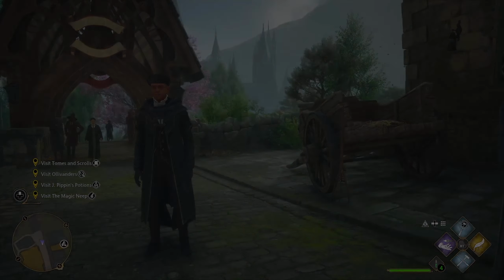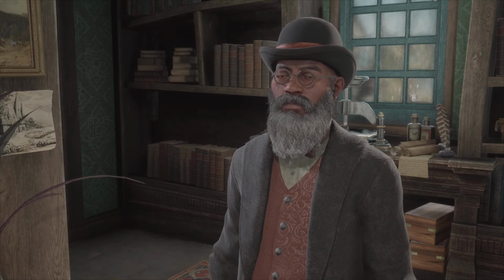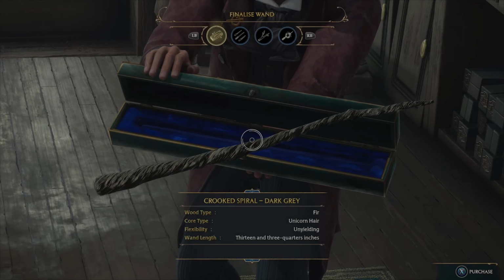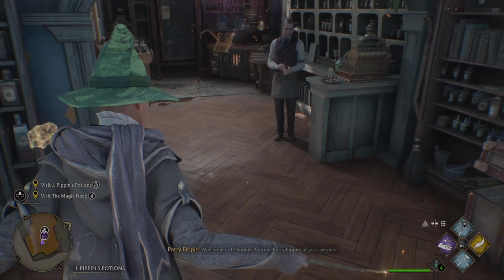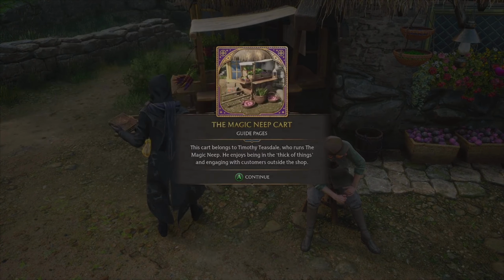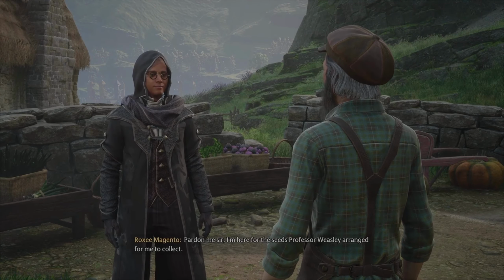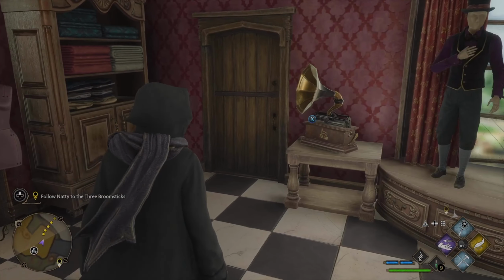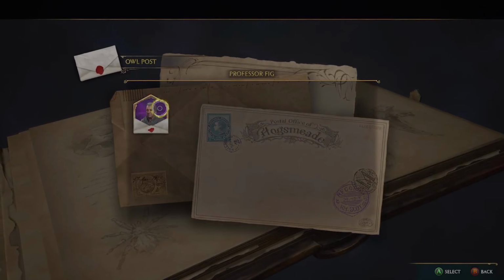Hogwarts Legacy Episode 5 Fighting Trolls in Hogsmeade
Welcome to Roxee Plays Games. Today I continue playing Hogwarts Legacy Episode 5 - Fighting Trolls in Hogsmeade.

My set-up:
Case - LIAN-LI PC-O11
Graphics - MSI NVIDIA GEFORCE RTX 2080 SUPER GAMING X TRIO Graphics Card '8GB
RAM - 64GB - 4 x Crucial Ballistix Sport LT BLS2K16G4D30AESB 3000 MHz
Storage - 2 x intel 660P 2TB M.2